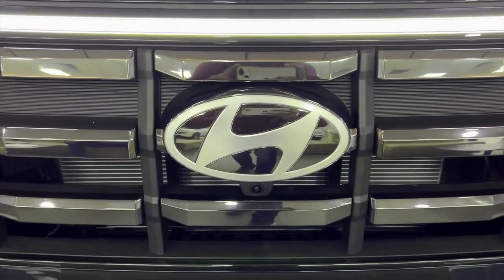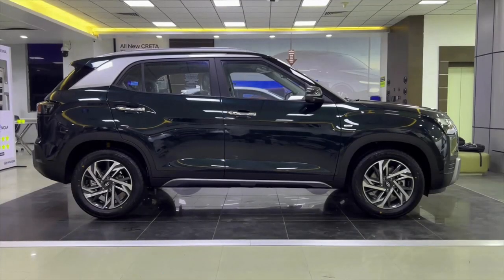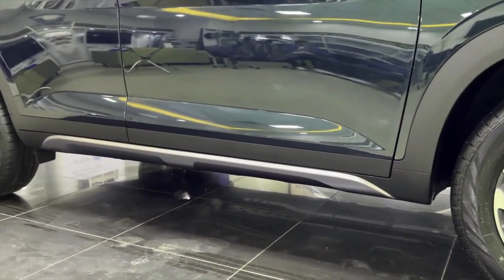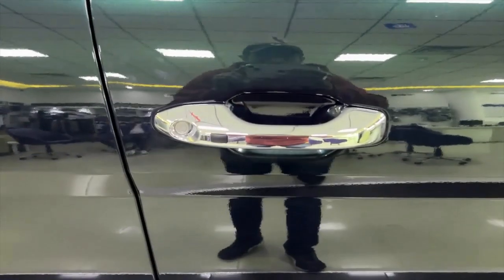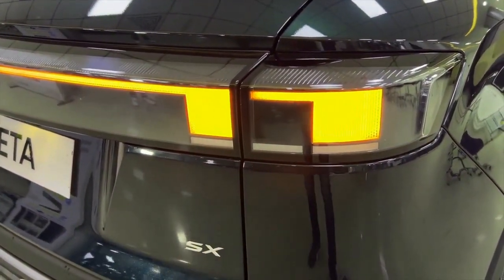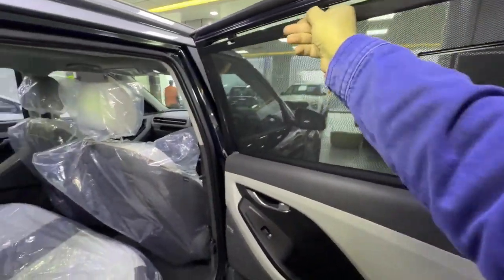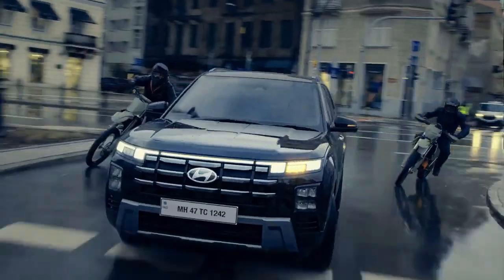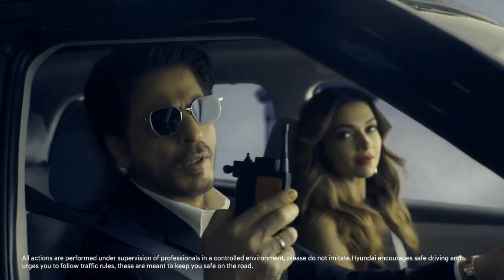Hyundai Creta Facelift 2024 Walkaround - Discover Every Detail at Just ₹10.9 Lakhs! 🚗💨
Embark on an exclusive journey with us as we present the much-awaited Hyundai Creta Facelift 2024 Walkaround! 🌟 From its stunning design to the powerful features, this detailed exploration covers it all. Priced at an incredible ₹10.9 Lakhs, get ready for a firsthand look at the epitome of automotive innovation. Join us for a comprehensive tour – every curve, every feature, and every reason why the Creta Facelift is a game-changer in the SUV world. Don't miss out on the excitement – hit play now!

Video by Ujjwal Saxena

Thanks for Viewing the Video
Deenaxo Automotives
Utkarsh maheshwari